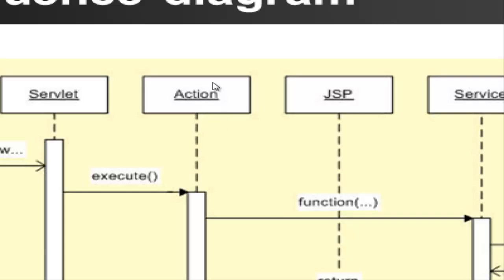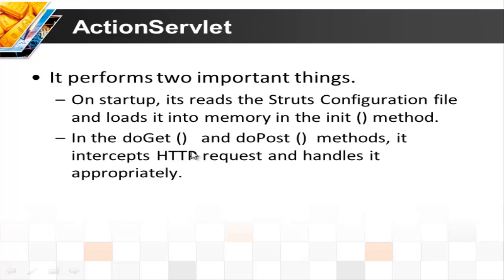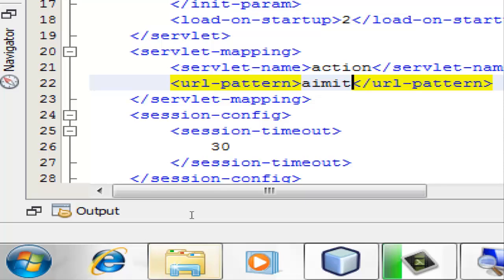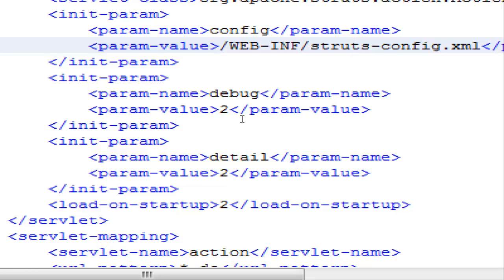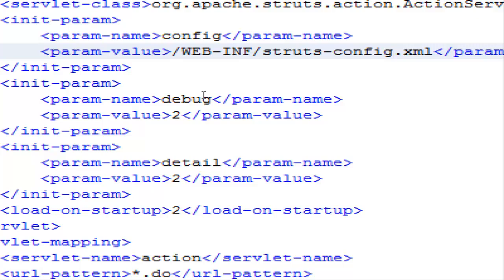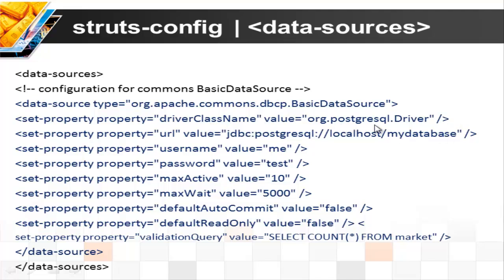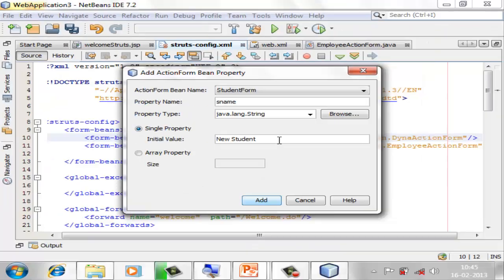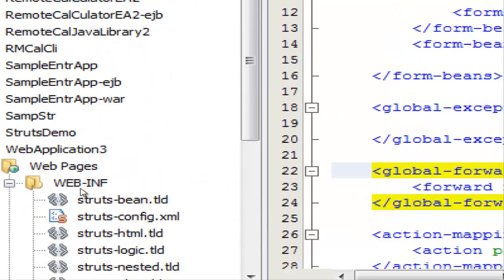Struts Framework - Life Cycle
In this session, we will learn about the sequence in which Struts framework performs its actions.